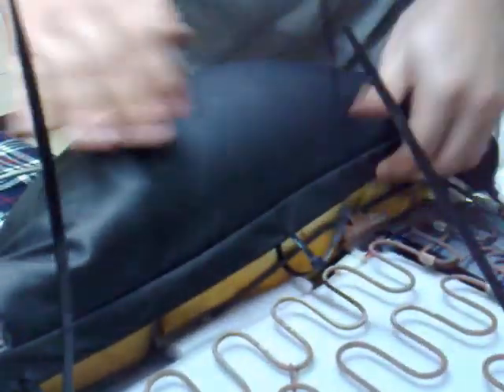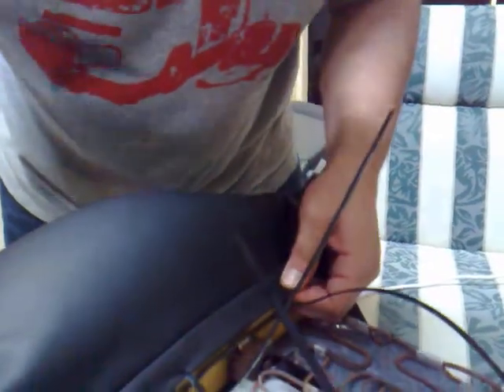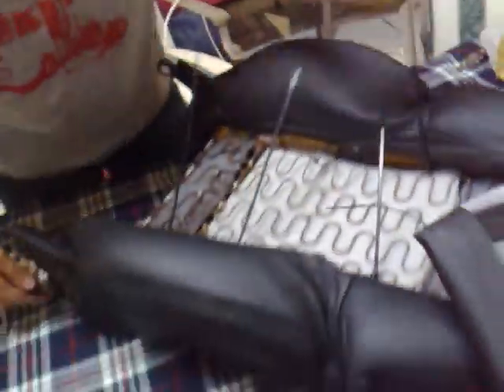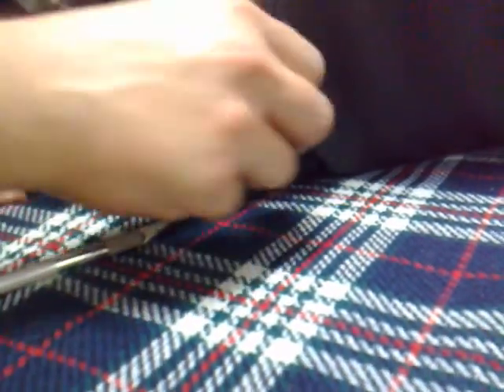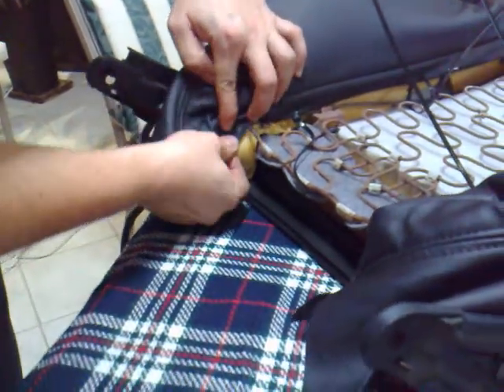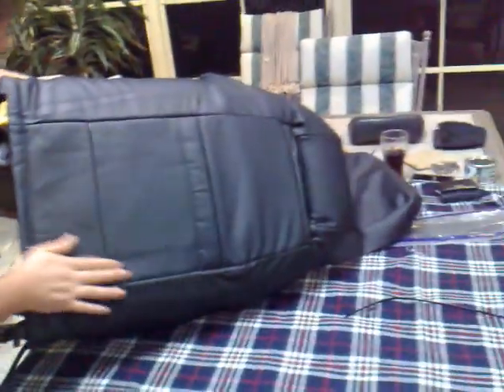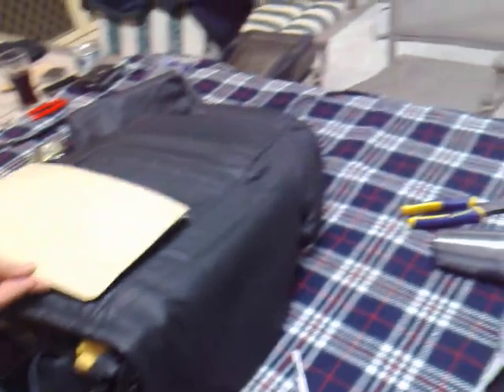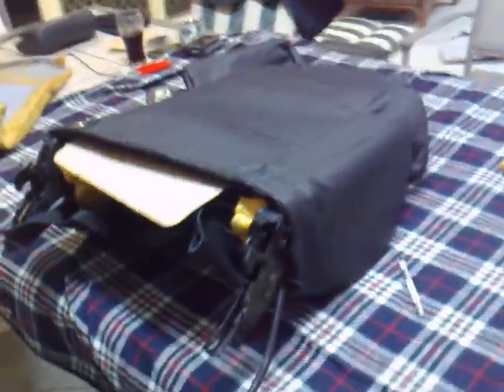300zx seat retrim pt.11 - Initial heating and forming continued.mp4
Part 11 of a retrim series for the Nissan 300zx seat, using a leather retrim 'kit'. This video continues from part 10, showing the use of heat to stretch the leather into its form. This is the first test-fit stage, still working out the packing that is needed to fill the old worn seat. The use of zip ties and positioning the leather will work only so much, with the best stretch being achieved through heat.